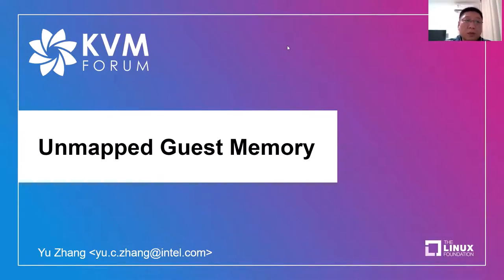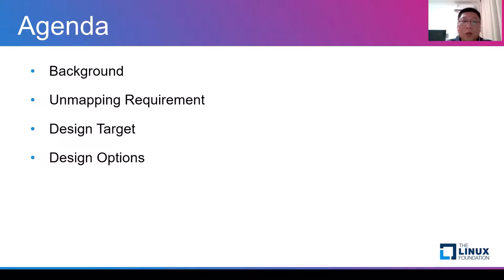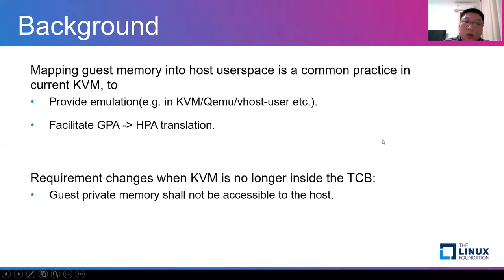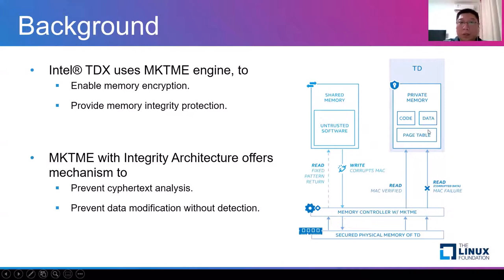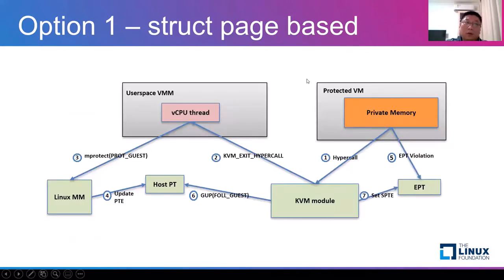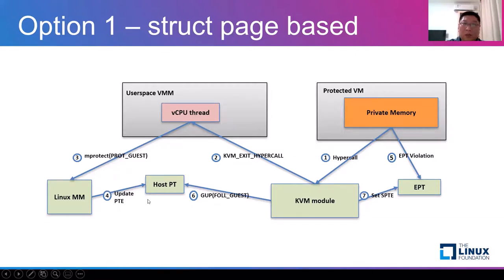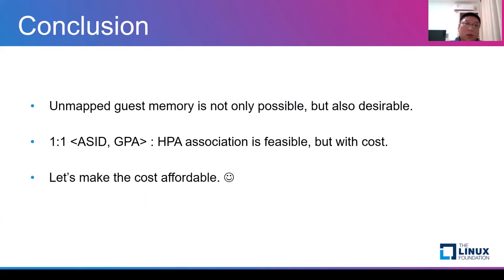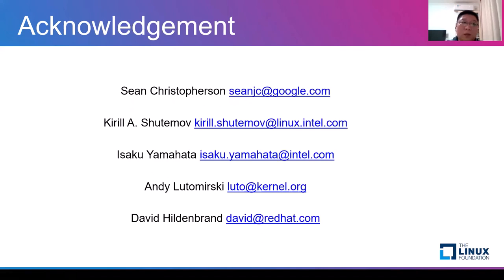Unmapped Guest Memory - Yu Zhang, Intel